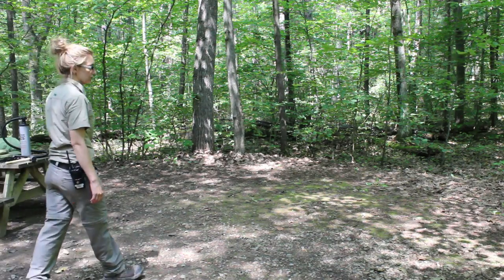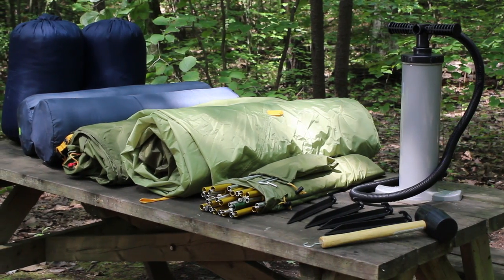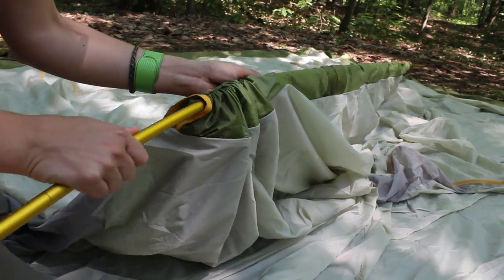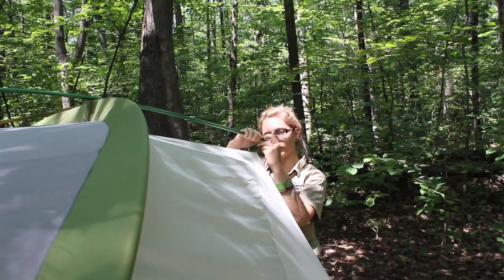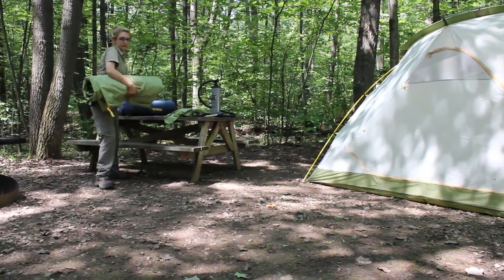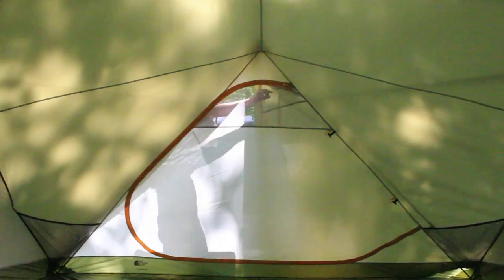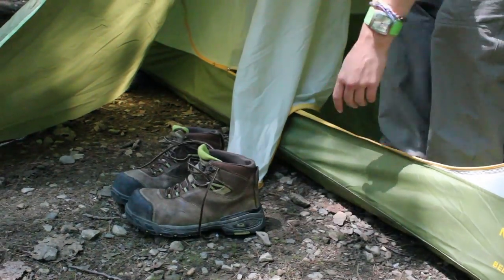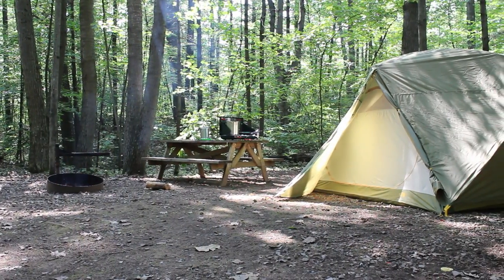How to pitch your tent in camping - Sepaq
Learn how to easily pitch a tent when you go camping. Get many helpful tips and advice.